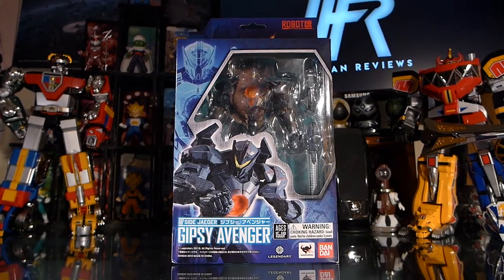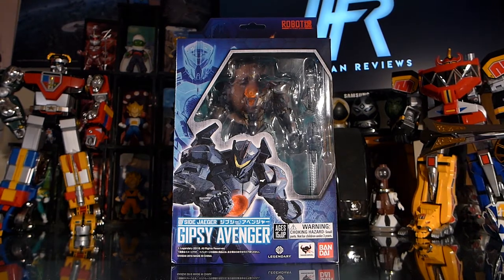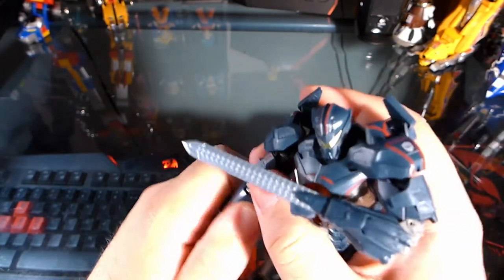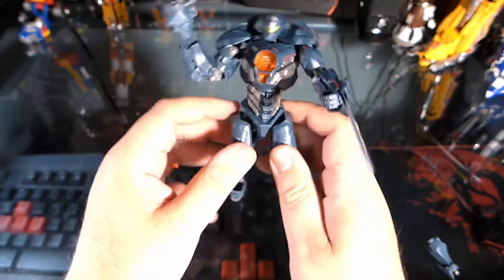Bandai Robot Spirits Gypsy Avenger Review from Pacific Rim Uprising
My belated review of the awesome Robot Spirits Gypsy Avenger from PacRim Uprising.